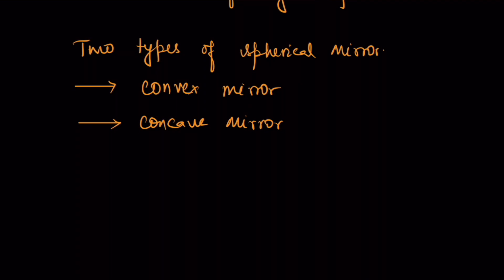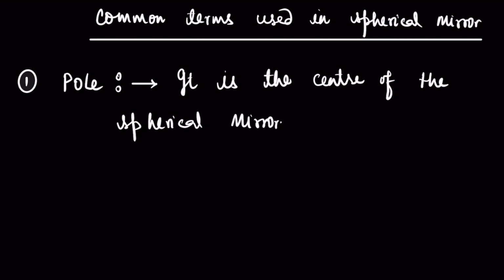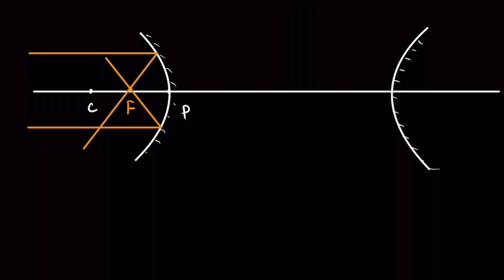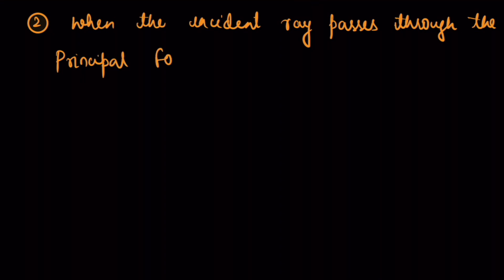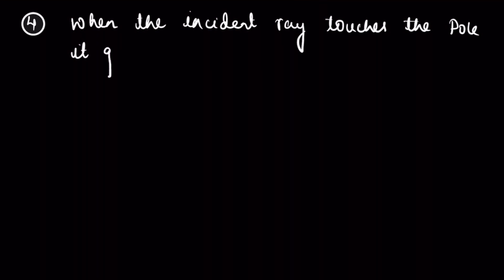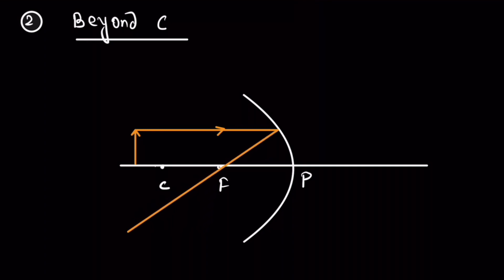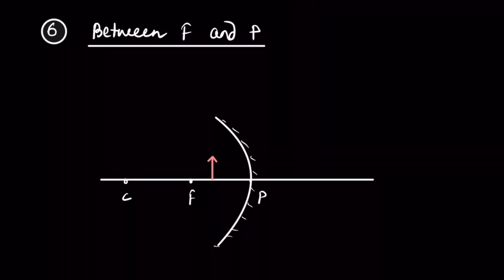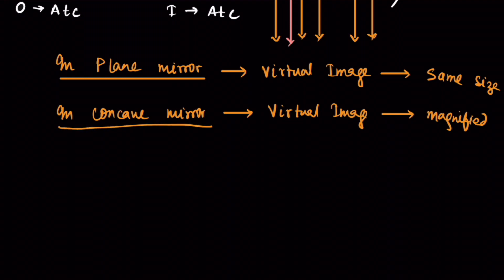CBSE 10th - Reflection of Light - Part 2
This video is helpful for understanding Reflection of Light in spherical mirror.